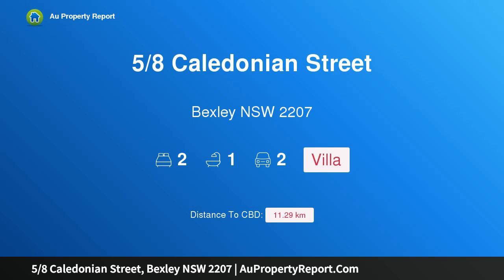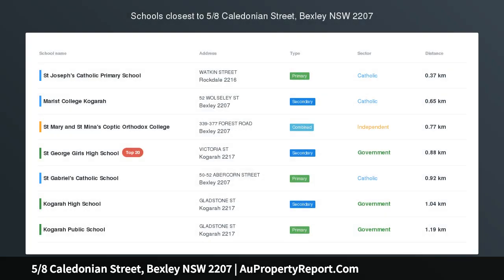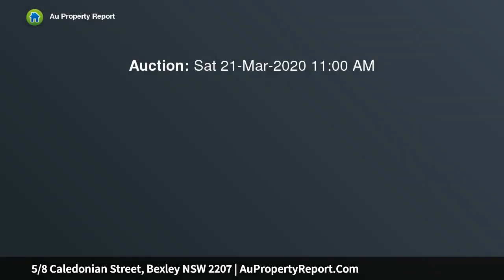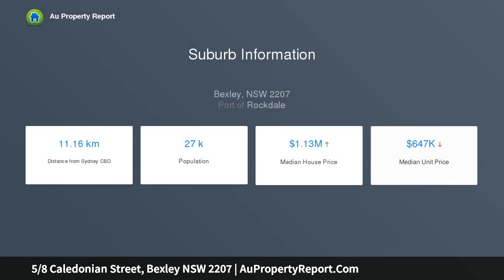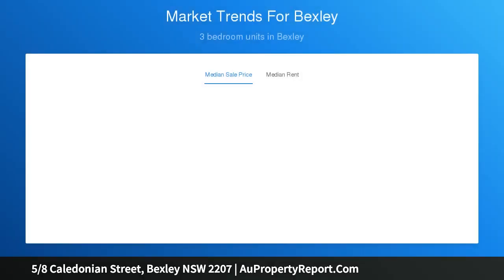5/8 Caledonian Street, Bexley NSW 2207 | AuPropertyReport.Com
5/8 Caledonian Street, Bexley NSW 2207
Property Type: villa
Bedrooms: 2
Bathrooms: 2
Car Space: 2
Peaceful Living In A Villa Home